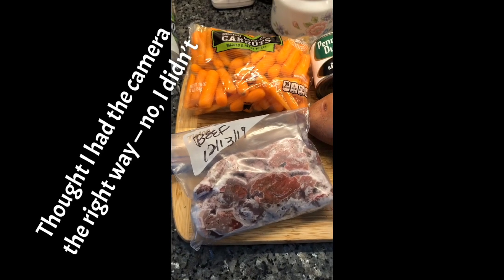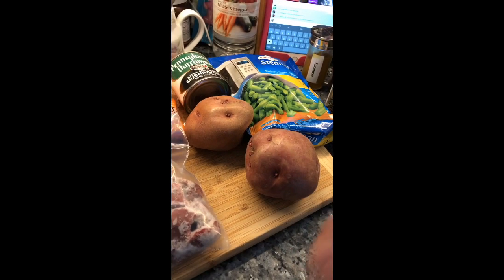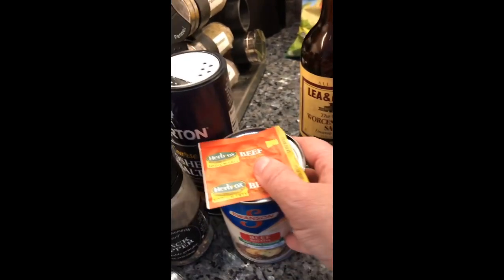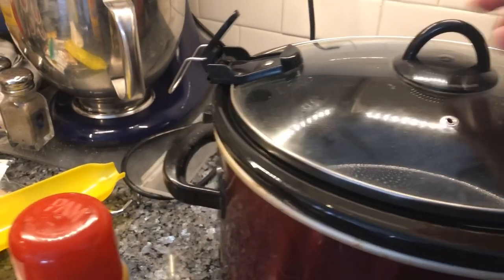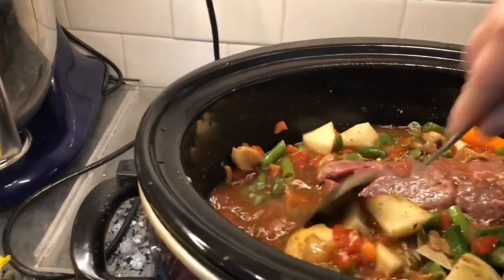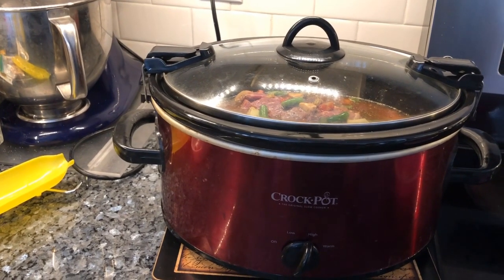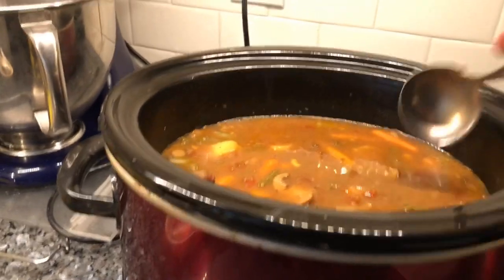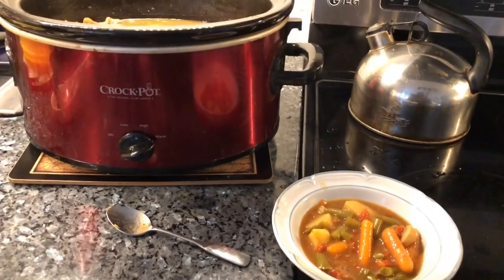Making Crockpot Beef Stew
Come as I make beef stew.  Watch as I forget to put the camera the right way.  Watch I say celery seed instead of celery.  Watch as I call pepper, salt and salt, pepper!   What was a fun, educational video becomes a bit funny, but still informative video!  Hope you enjoy!